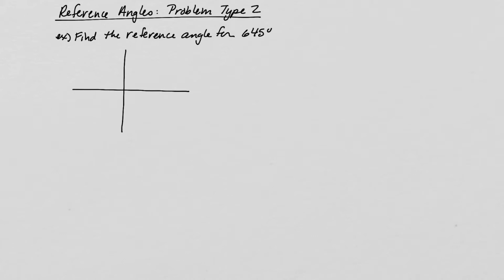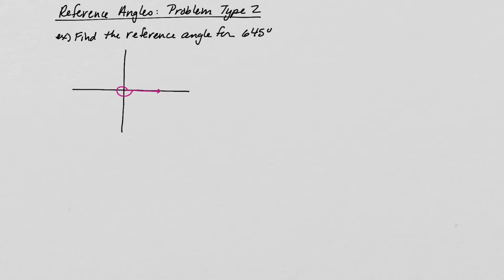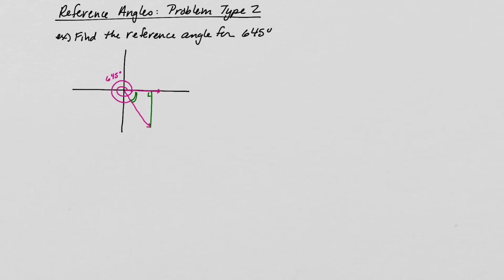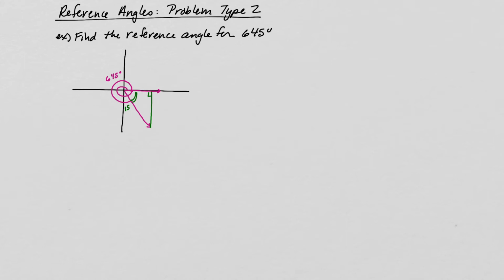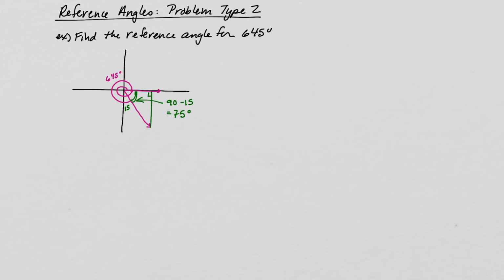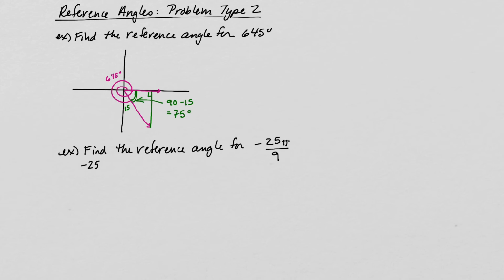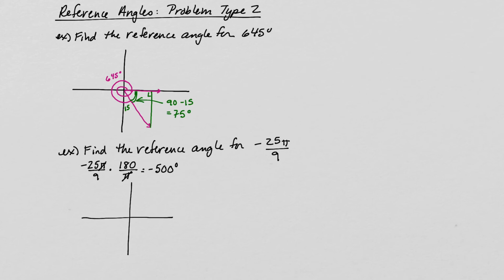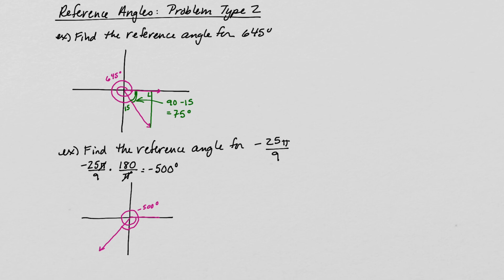Reference angles - problem type 2